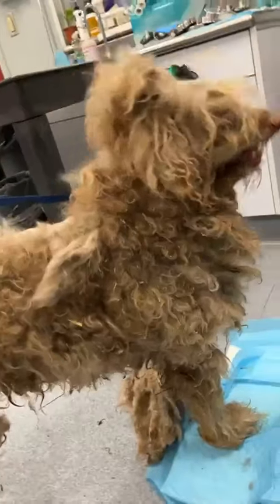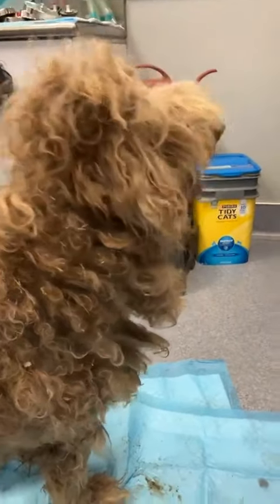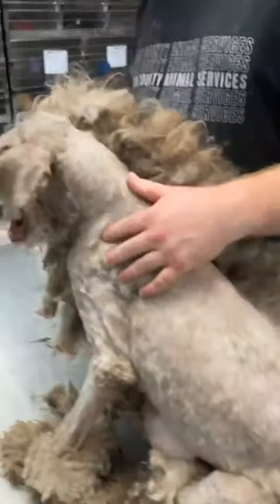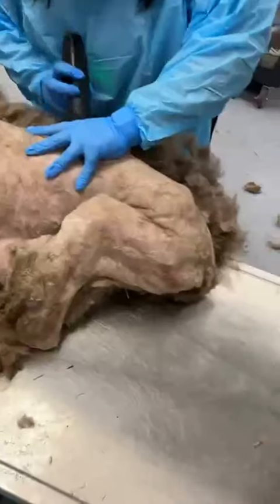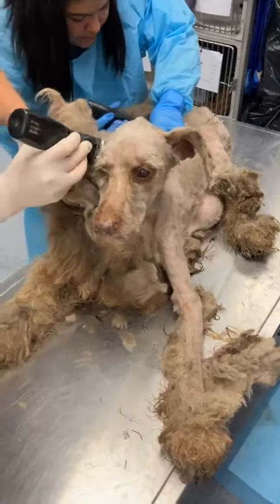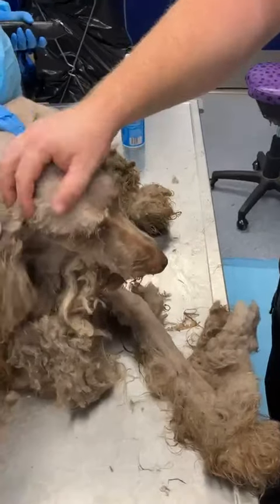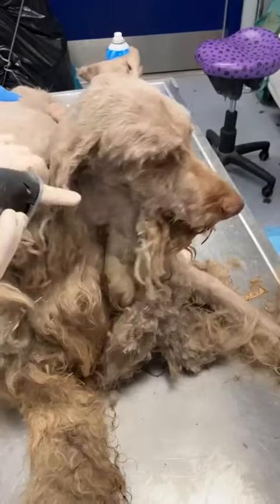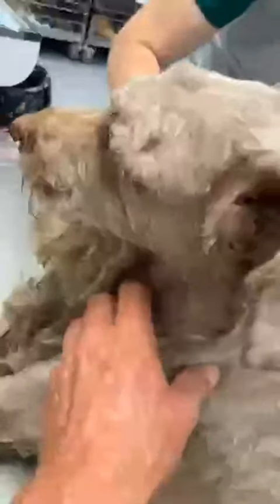LIVE from our surgery center. Severely matted dog getting the help he needs from our medical staff.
LIVE from our surgery center. Severely matted dog being groomed. Male, approximately 10 years old, standard poodle or labradoodle. Found in the Lake Isabella area yesterday. His ID # is 1206041.

*His mass will be x-rayed after his grooming is complete

Let's find a foster home or a rescue for him as quickly as possible!

Kern County Animal Services
3951 Fruitvale Avenue